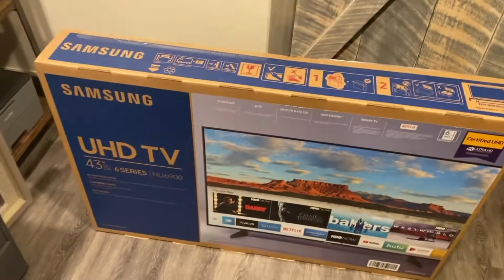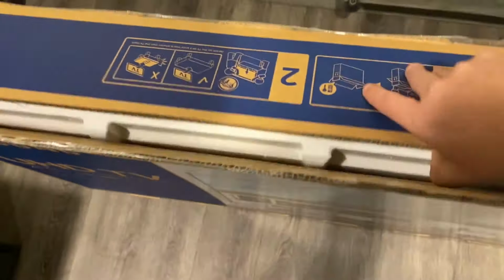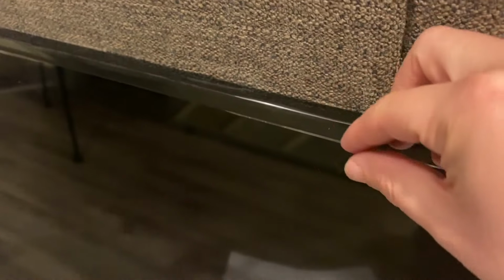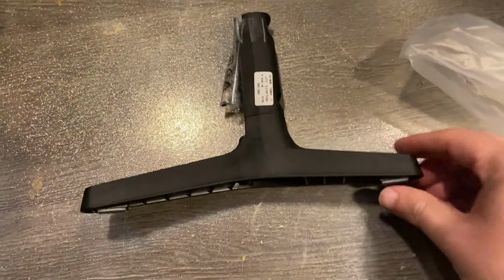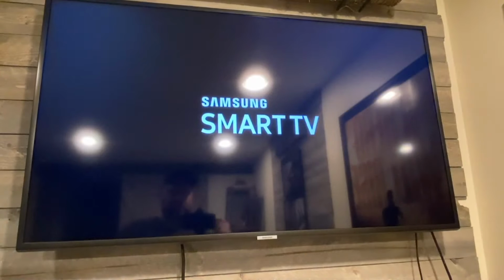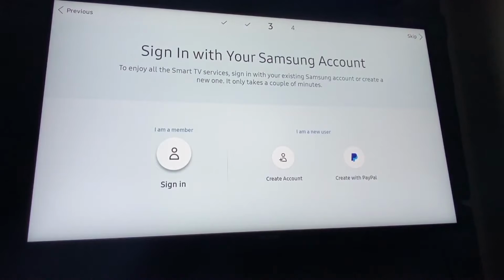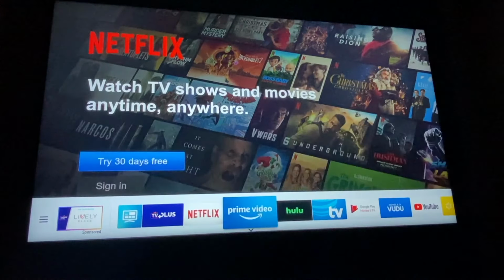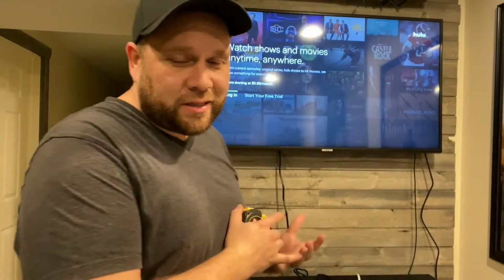The Samsung 43 Inch Smart TV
The Samsung 43 Inch Smart TV. Check out what's in the box and how to set up this awesome 4K UHD TV.

Get this TV Here:

(Amazon USA Store)
(Amazon Outside of the USA)

Or get a bigger size with soundbar

Be Creative!